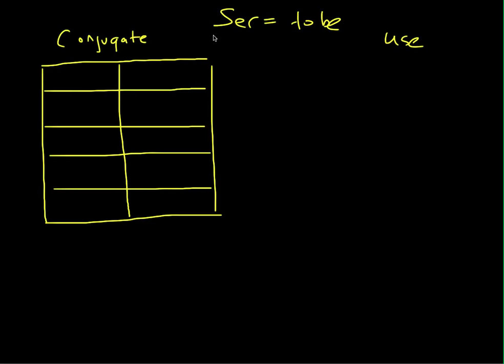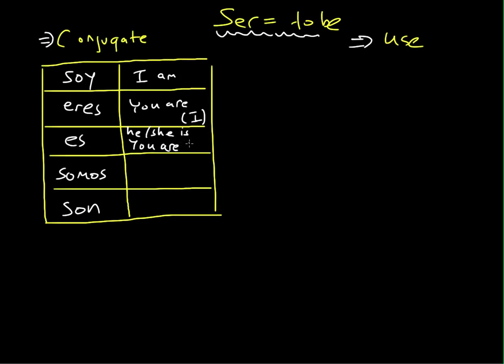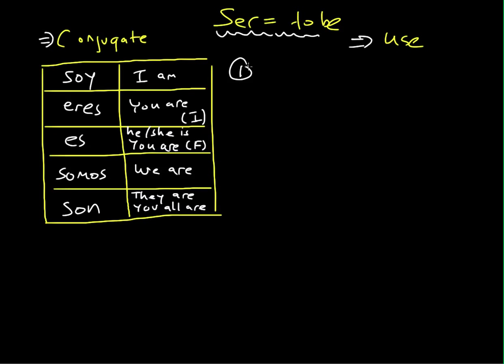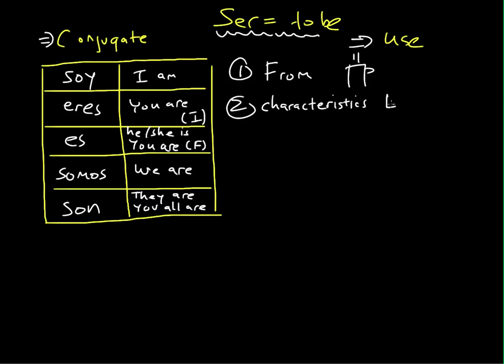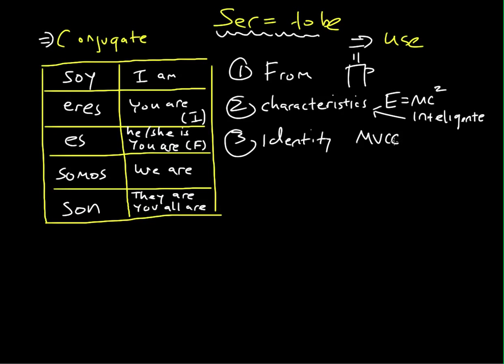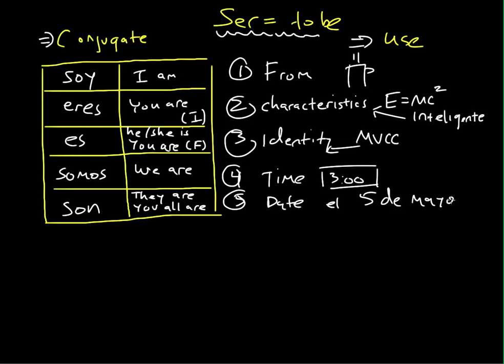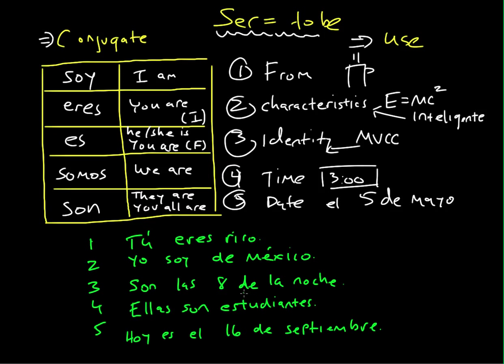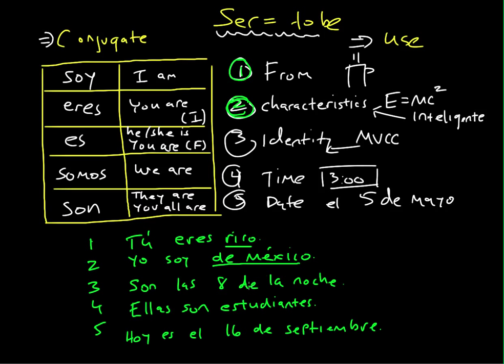The Verb Ser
Watch this video to learn how to use the verb Ser.